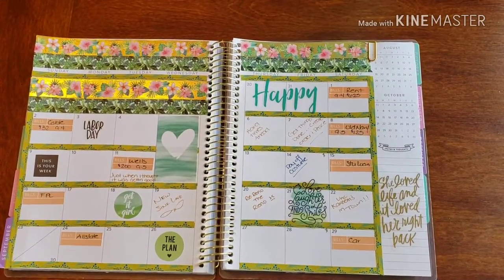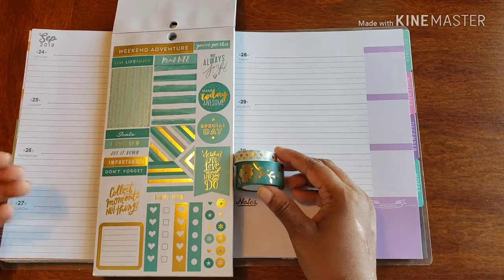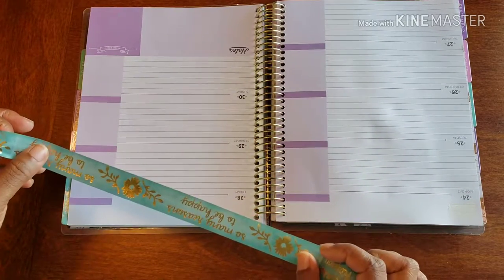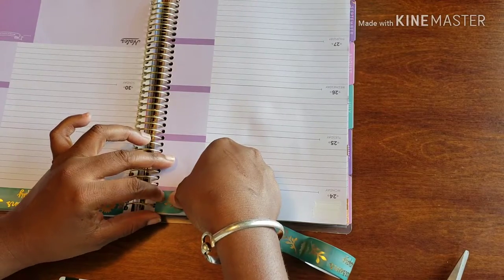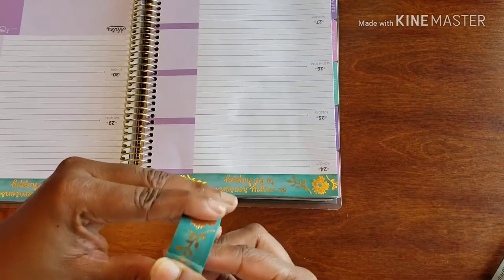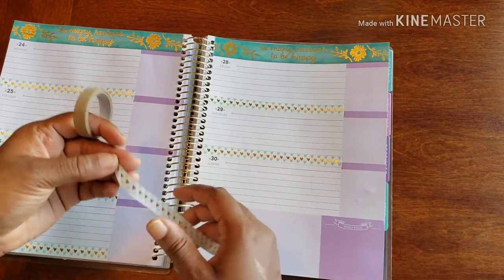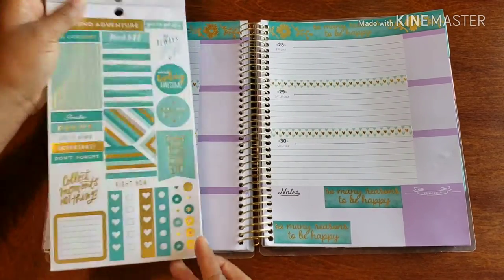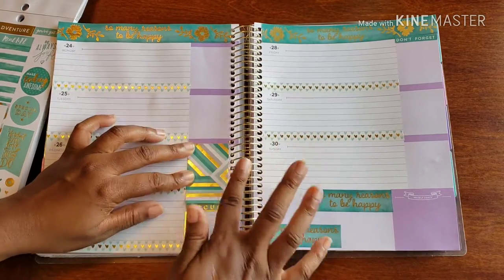Plan With Me// Personal Planner - September 24 - 30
Come plan with me as I make sure that my Personal Planner all ready and set to go so that I can close out September organized. Lets Go!!

Don't Forget ...